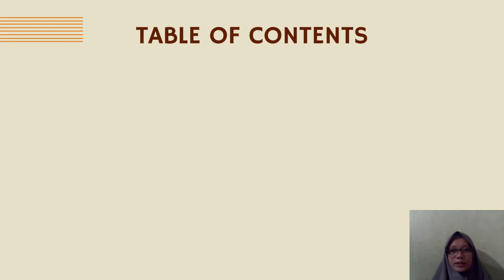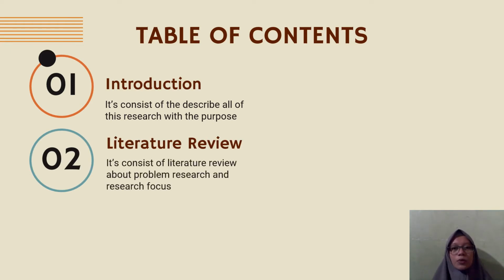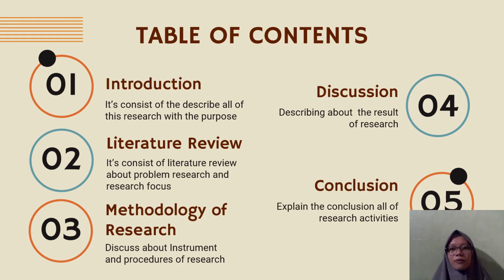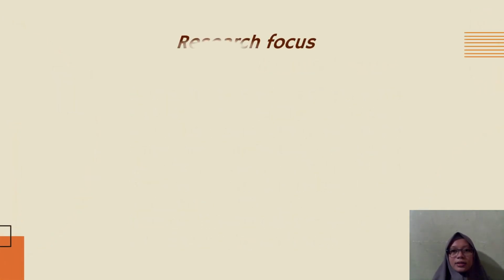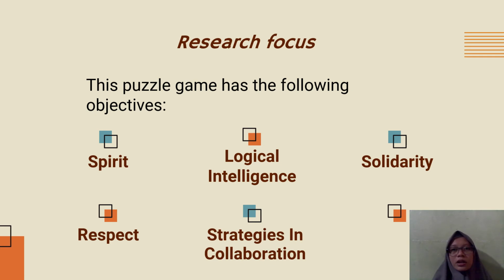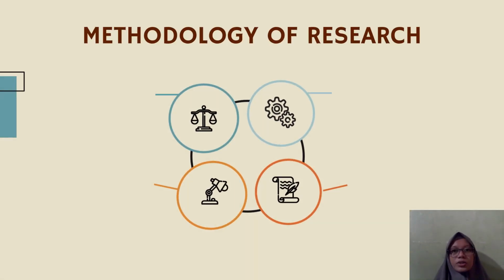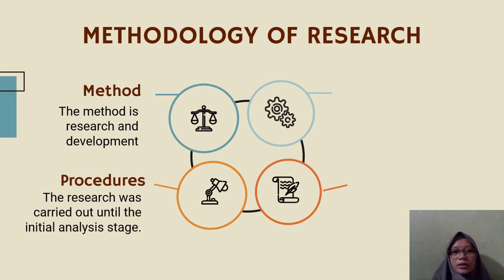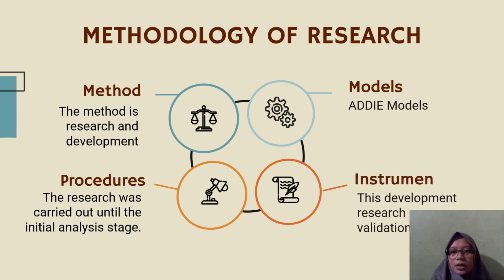Nur Asiah Dahlan (1814440008)-ESM (English Subject Matter) Biology Teaching Aids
Development Of BIOpuzzle Media To Improve Students's Skills on Classification Of X (Ten) Class Senior High School in Biology Learning